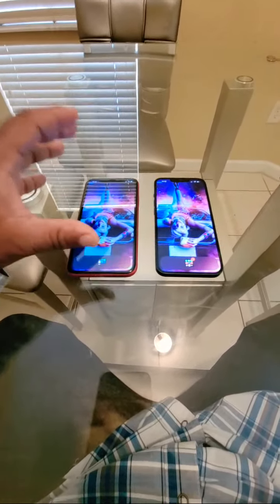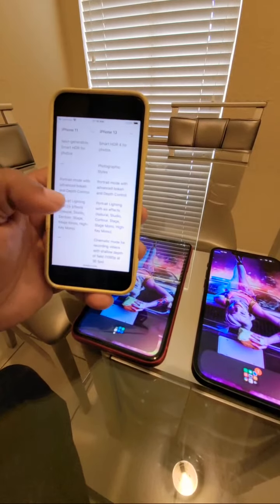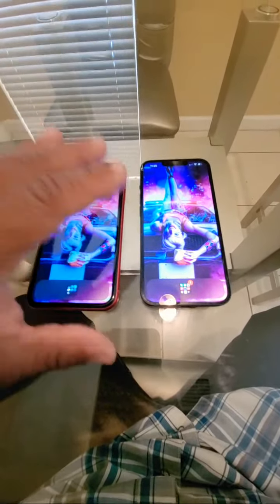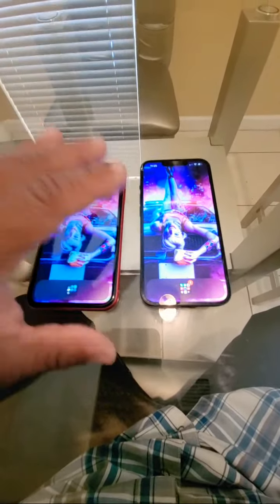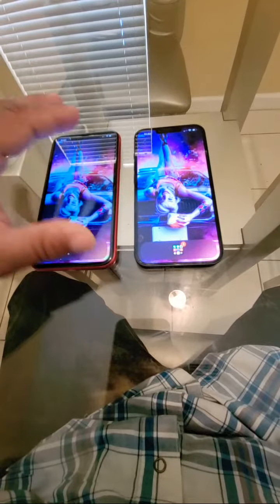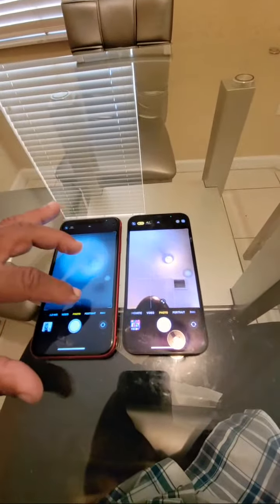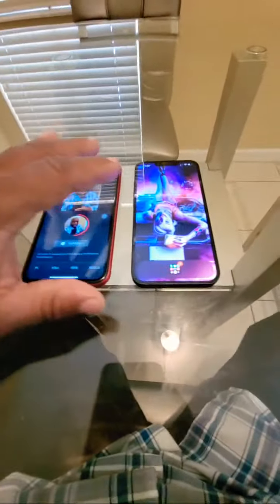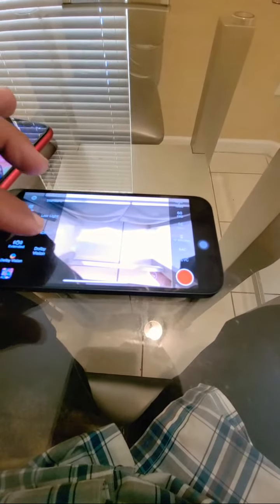IPhone 11 Vs The IPhone 13 Compares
Please Support Me And Add me As A subscribers And Follow Me Back Thank U i need all the Support Gets up 1000 subscribers on my YouTube channel
I Will Try to bring New Videos to U on My Channel
Thank u Again